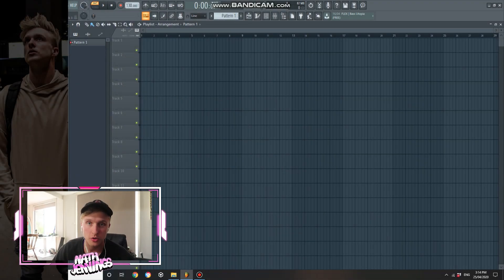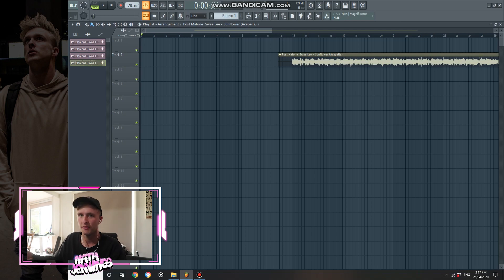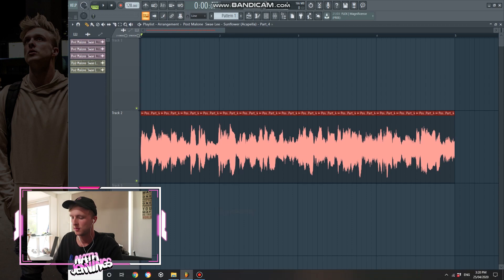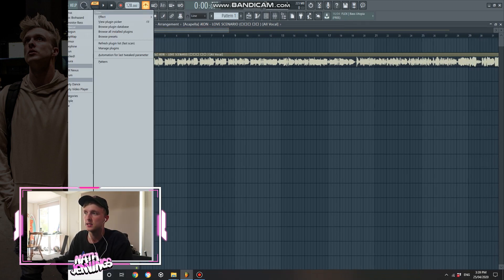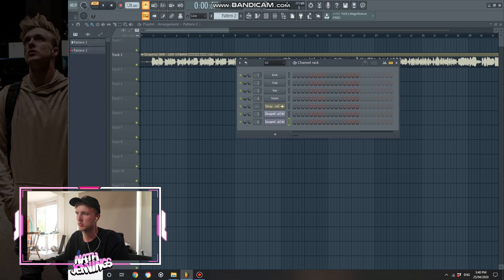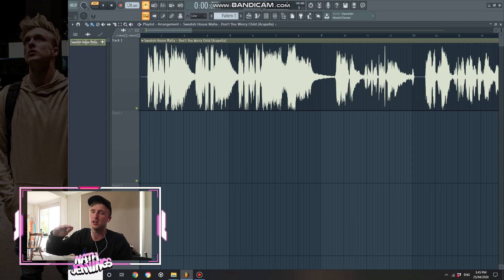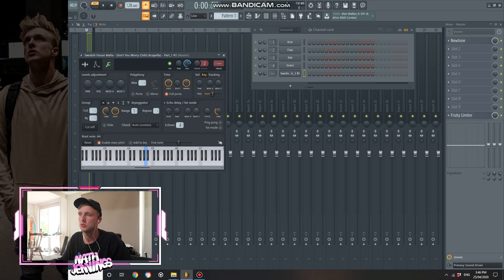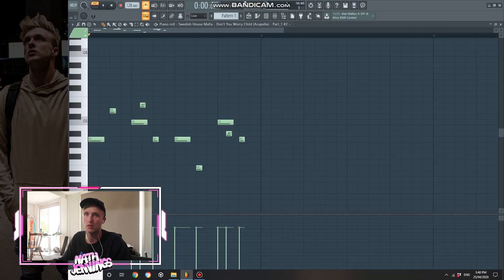FL Studio 20 - Nath Jennings' 3 Vocal Cut Processes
I had A LOT of trouble with the sound in this video but managed to get it mostly sorted..

Here's 3 techniques or ways that you can use to make vocal cuts.. It's trial and error and it's never always going to be perfect straight away, but this video will show you how to start your vocal cutting process just like I do.

I hope this helps, enjoy!